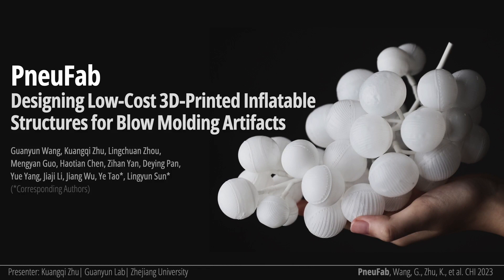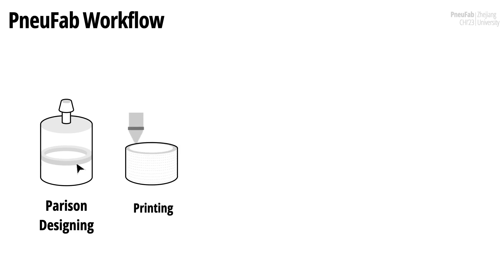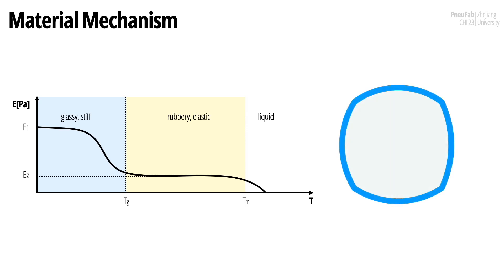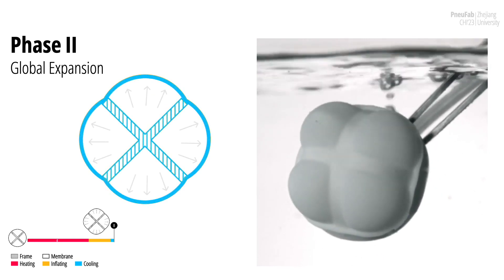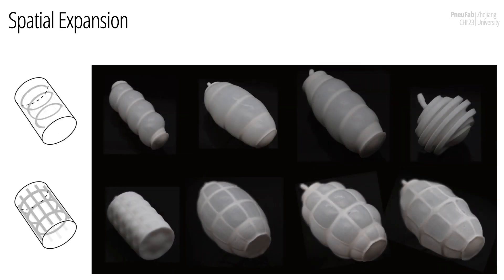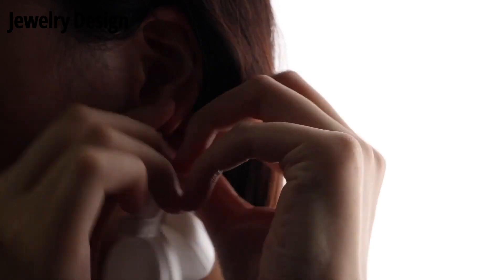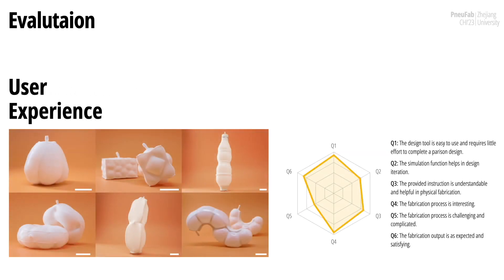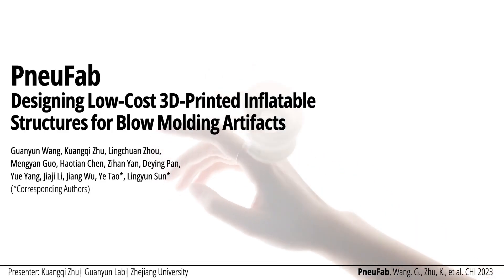PneuFab: Designing Low-cost 3D-Printed Inflatable Structures for Blow Molding Artifacts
Guanyun Wang, Kuangqi Zhu, Lingchuan ZHOU, Mengyan Guo, Haotian Chen, Zihan Yan, Deying Pan, Yue Yang, Jiaji Li, Jiang WU, Ye Tao, Lingyun Sun

Session: Spatial and 3D

Access to computer-aided fabrication tools, such as 3D printing, empowers various craft techniques to democratize the creation of artifacts. To afford new blow molding techniques in the field of Human-Computer Interaction, we make efforts to simplify this challenging handy fabrication and enrich the design space of blow molding by taking advantage of the thermoformability and heat deformability of 3D printed thermoplastics. We propose a novel and democratized blow molding technique, PneuFab, enabled by FDM 3D-printed custom structures and temporal triggering methods. Then we implement and evaluate a design tool that allows users to play with parameters and preview the resulting forms until achieving their desired shapes. Showcasing design spaces including artifacts with complex geometries and tunable stiffness, we hope to expand access and dive into what more the digital blow molding fabrication can be.